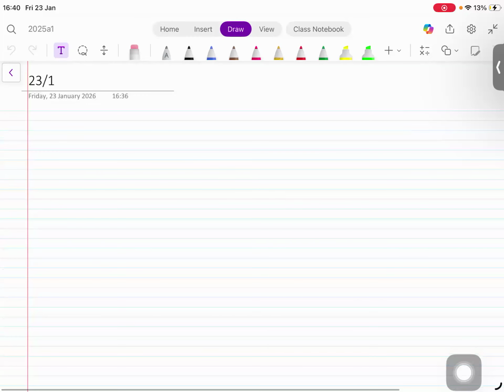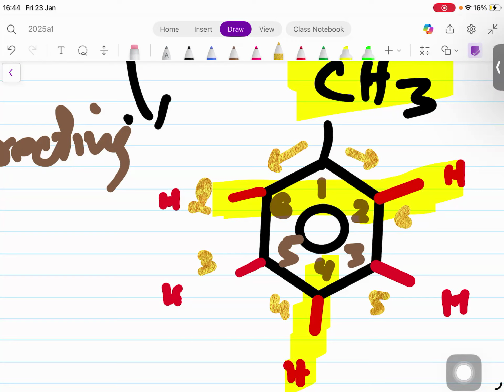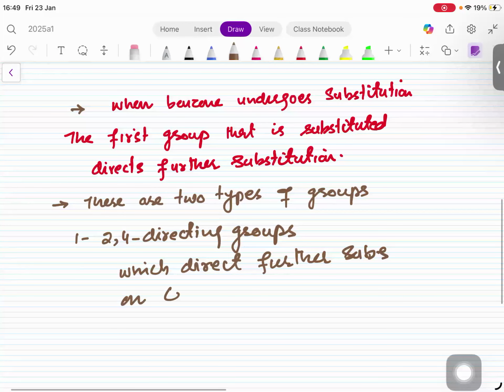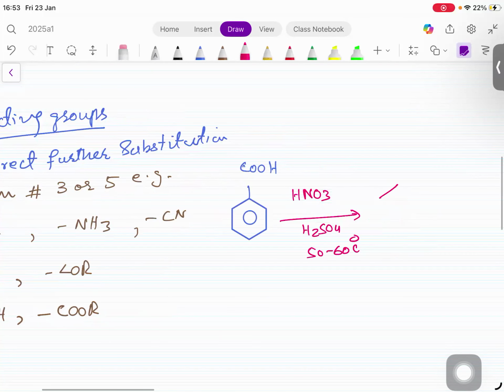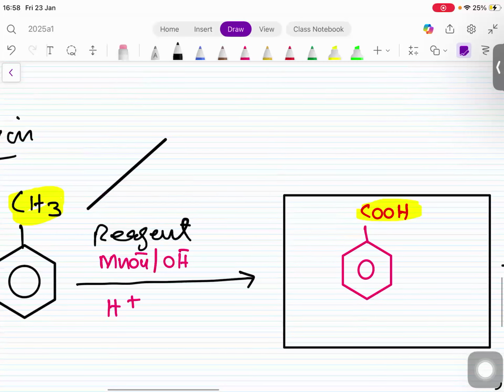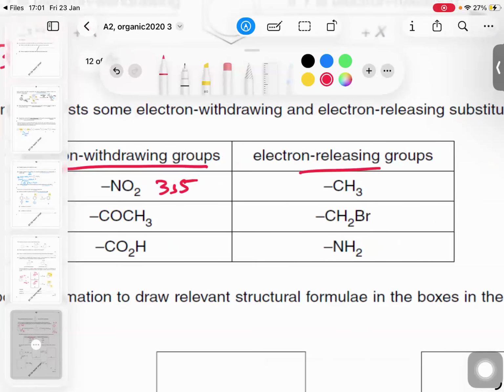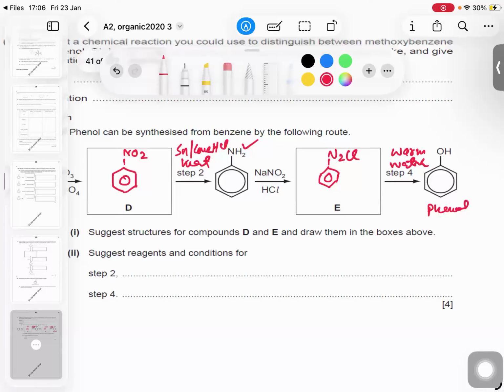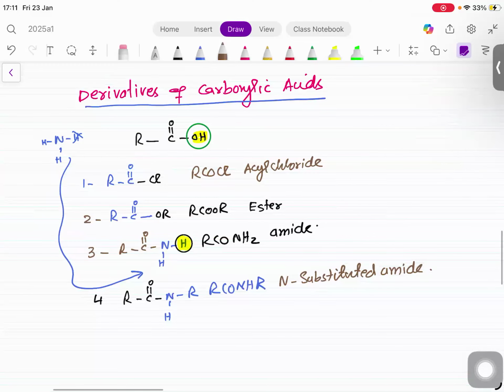A2. 2,4 and 3,5 Directing Groups || Lecture 11